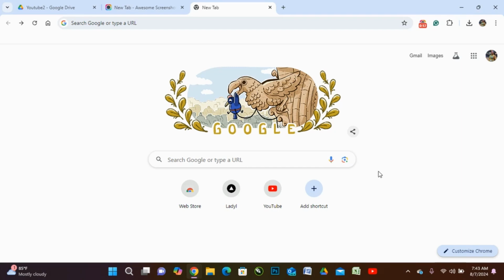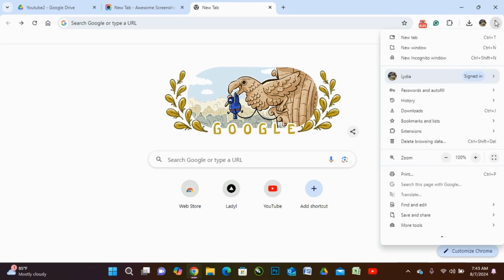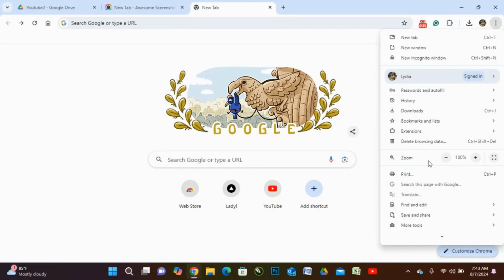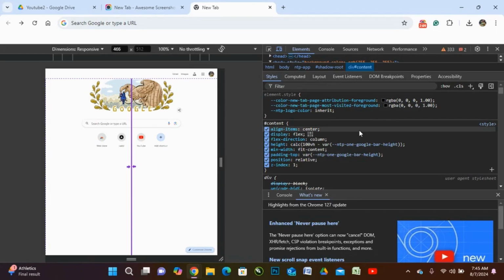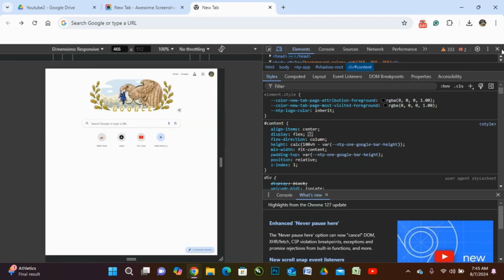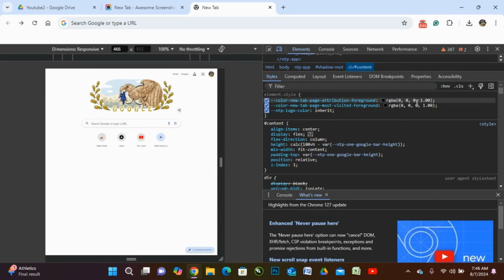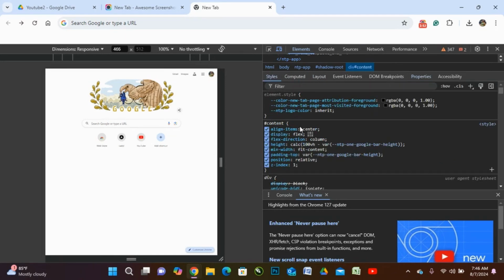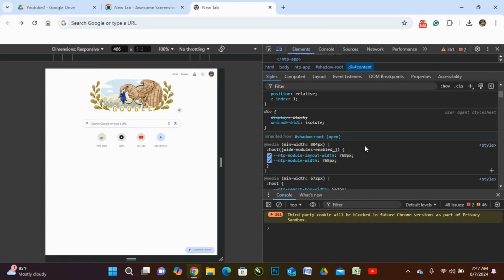How to inspect elements in chrome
Ever wondered how to inspect elements in Chrome to understand a website's code or customize its appearance? This tutorial takes you step-by-step through Chrome's powerful Inspect Element tool, showing you how to examine and edit a webpage’s HTML, CSS, and JavaScript. Perfect for developers, designers, or anyone curious about how web pages work behind the scenes!

From locating and activating the tool to using it for quick modifications, we cover all the essential techniques to help you get the most out of Chrome's inspect feature. Ready to uncover web secrets? 👨‍💻